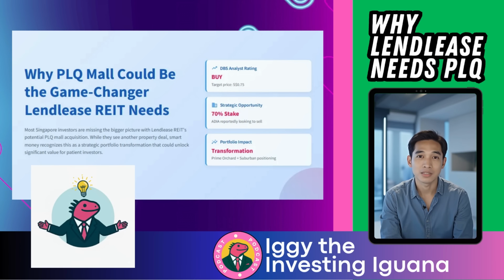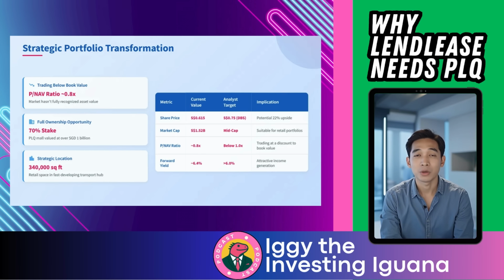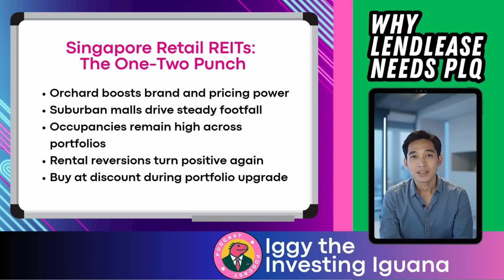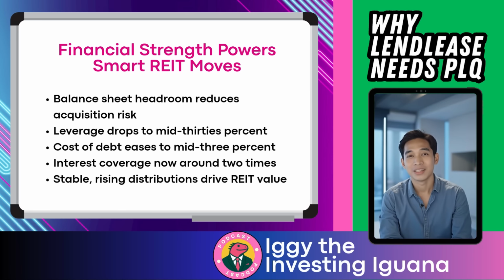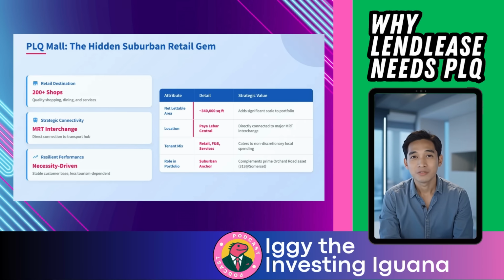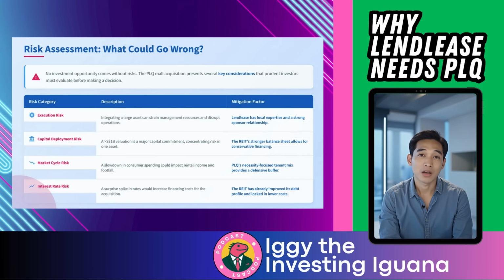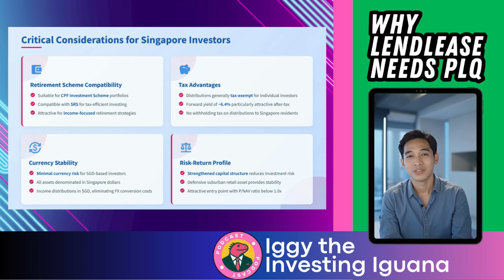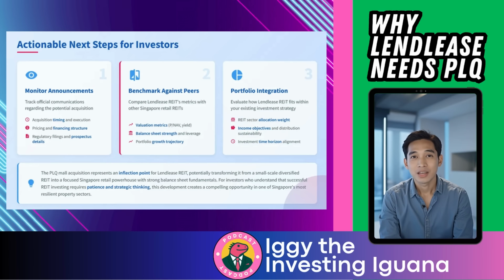🇸🇬 PLQ Mall & Lendlease REIT—What SG Retirees Should Know About Yield |🦖 TheInvestingIguana EP1012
🟩 🏢 Curious about Lend Lease’s PLQ Mall play? Join Iggy as we unpack what could be a game-changing move for REIT investors. This isn’t just another acquisition—it’s a strategic portfolio shift that combines Orchard Road’s prime retail power with PLQ Mall’s reliable suburban cash flow. Whether you're investing for yields or eyeing long-term value, this video is packed with insights to help you make informed investment decisions.

📊 From financial analysis of balance sheets to the market context for retail REITs in Singapore, we’re shedding light on why this potential deal matters more than it seems. Learn how full control over PLQ Mall could unlock rental growth, maintain distribution stability, and create a balanced portfolio fit for seasoned and new investors alike. Plus, we tackle the risks and rewards, so you’re equipped with actionable takeaways to refine your strategy.

💡 Whether you're just starting or are a seasoned investor, remember: investing is a long-term game. Be patient, disciplined, and informed. Don’t miss Iggy’s practical tips to optimize your portfolio with this suburban retail gem and beyond.

CHAPTERS:
00:00 - Video Structure
01:11 - Importance of Strategic Moves
01:51 - Portfolio Transformation Strategies
03:27 - Strengthening Balance Sheets
04:55 - PLQ Mall: A Suburban Asset
06:09 - Retail REIT Market Context
06:59 - Key Risks in Investment
07:51 - Buy/Hold/Sell Recommendations
08:35 - Local Investor Insights
09:07 - Sector-Wide Implications
09:35 - Actionable Next Steps
10:32 - Concluding Thoughts
11:20 - Join the Premium Community
11:35 - Retail vs Industrial REITs Analysis